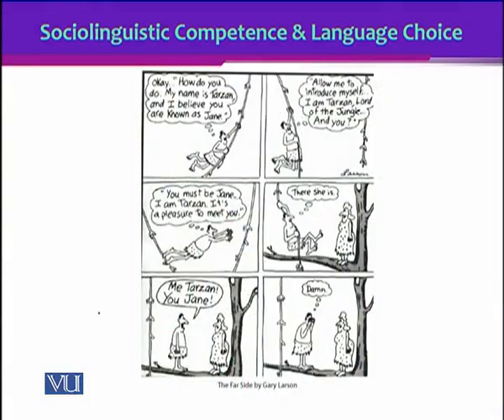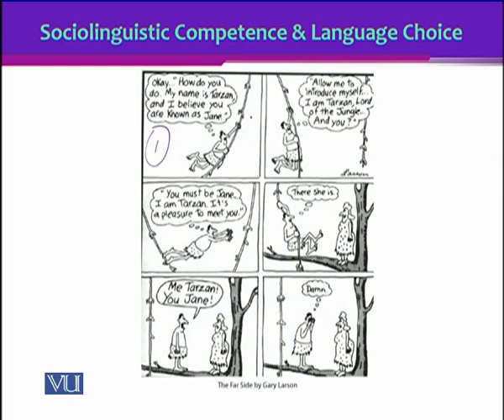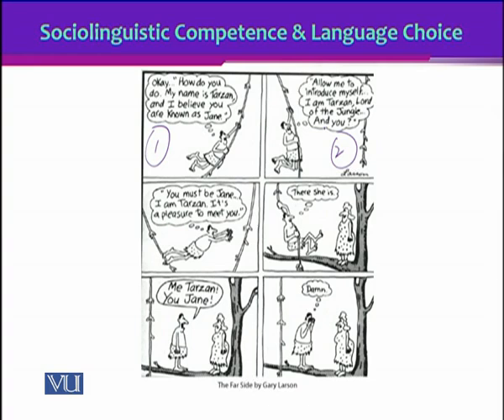ENG510_Topic110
ENG510 – Sociolinguistics